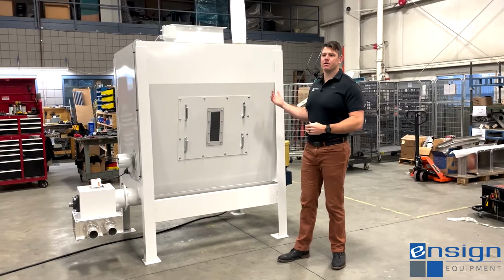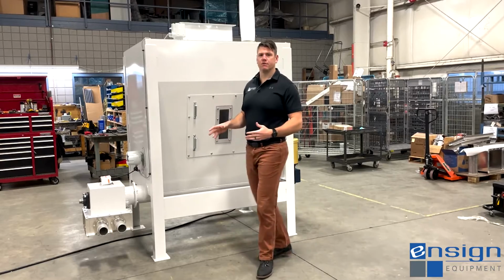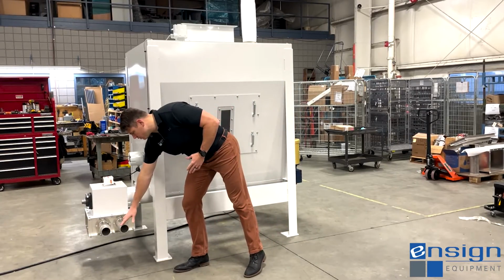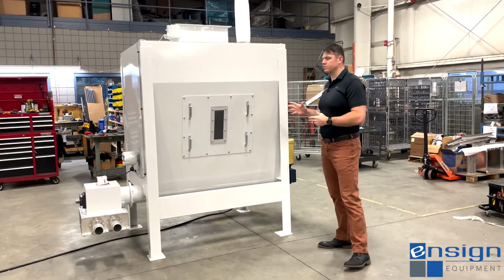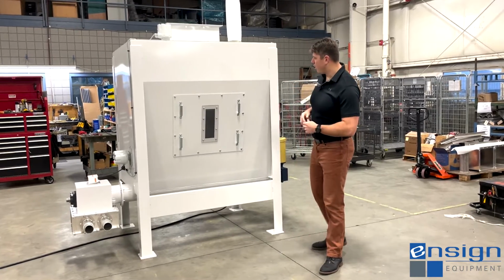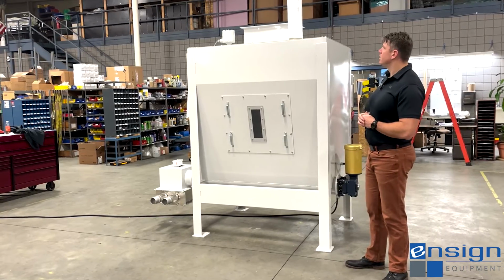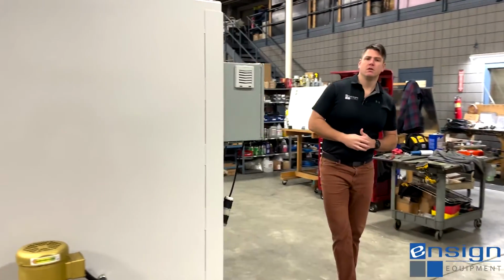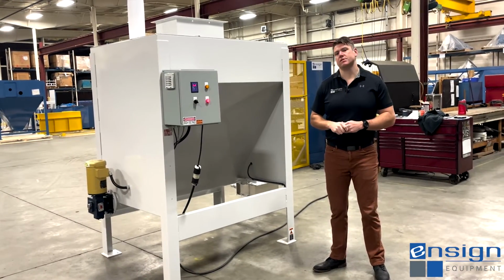Application Spotlight - Custom High-Capacity Live Bottom Bin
Controlling the feed rate of non-free-flowing materials can be quite challenging in typical conical type day bins, hoppers, and silos. An optimal solution for handling these problematic materials in these types of applications is the utilization of a High-Capacity Live Bottom (HCLB) Bin.

Ensign Equipment is committed to providing high-value equipment to our customers through superior customer service, smart solutions, and on-time delivery at a competitive price. We are excited to design your next Bulk Material Handling Solution by removing headaches and creating efficiencies for your processes!